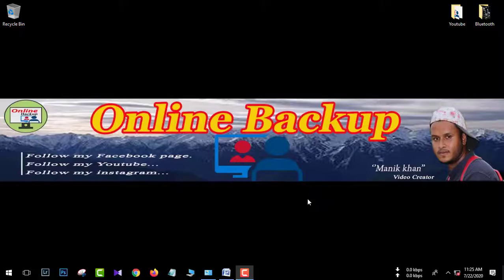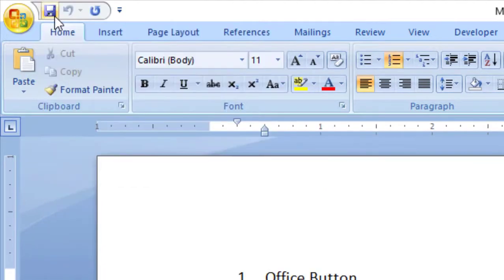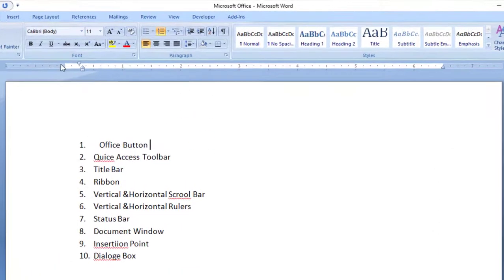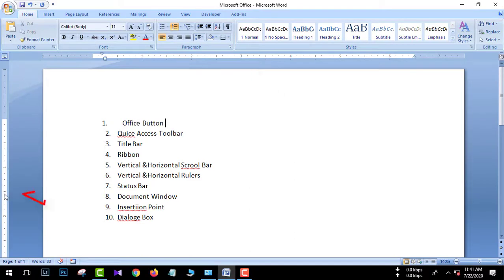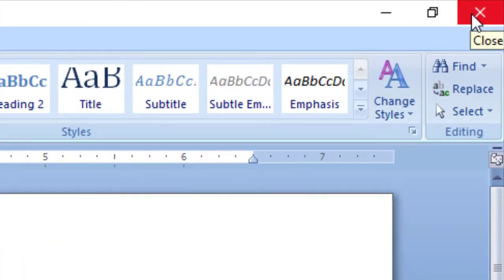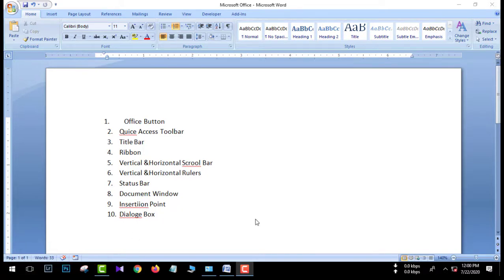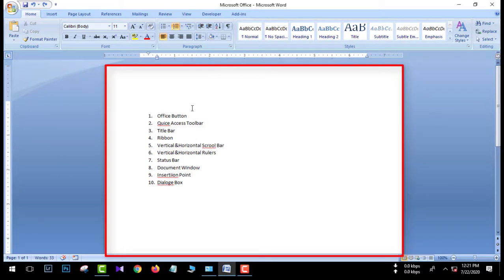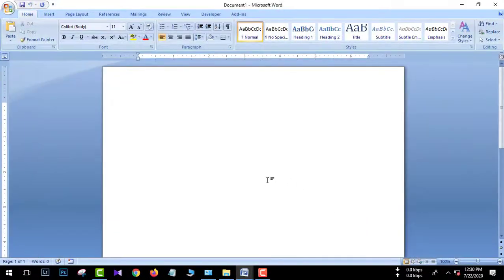মাইক্রোসফট ওয়ার্ড টিউটোরিয়াল ১ম পর্ব Tools পরিচিতি,Microsoft/MS Word Tutorial in Bangla Part:01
মাইক্রোসফট ওয়ার্ড টিউটোরিয়াল ১ম পর্ব Tools পরিচিতি,Microsoft Word/MS Word Tutorial in Bangla.

This video is : Microsoft Office Program Microsoft Word Bangla Tutorial 2007, 2010, 2013, 2016. MS Word Tutorial In Bangla : Home, MS Word 2007 Bangla Tutorial, MS Office word 2007 Bangla Tutorial, MS Word Bangla free, microsoft word 2010 tutorial bangla, how to write bangla in ms word 2007, ms word bangla tutorial, ms office word 2007 bangla tutorial, how to write bangla in ms word 2007, ms word tutorial